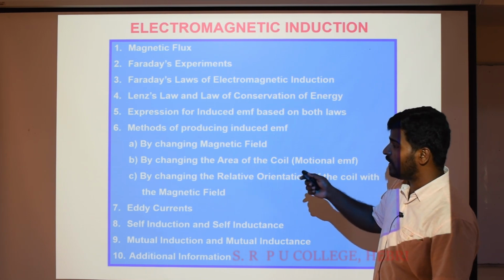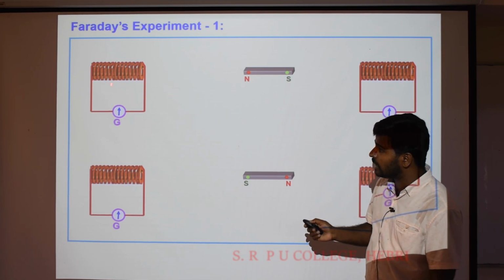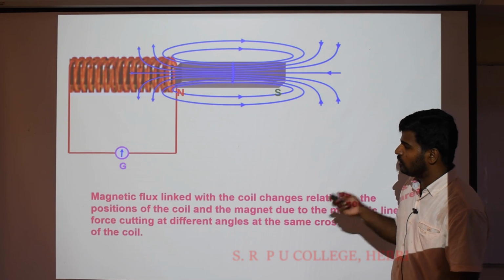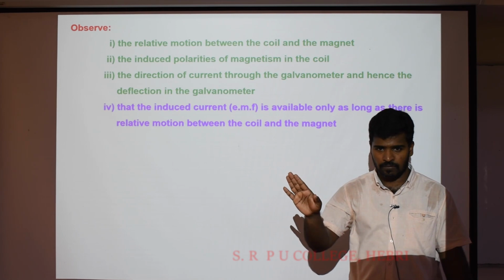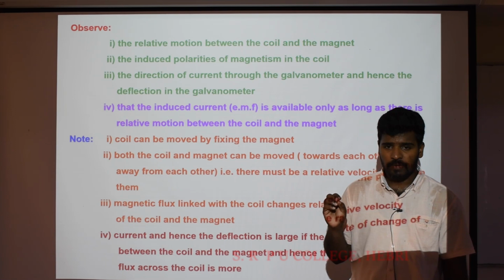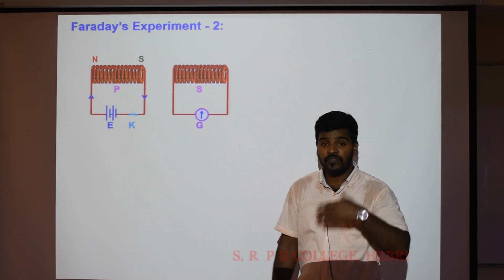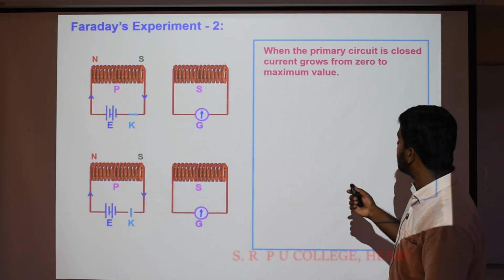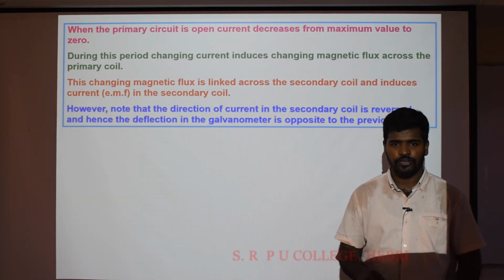II PU PHYSICS; ELECTROMAGNETIC INDUCTION; Part 1 by Mr. Ganesh shetty